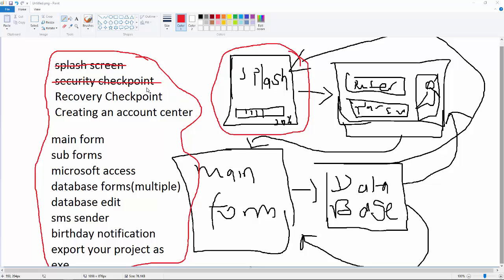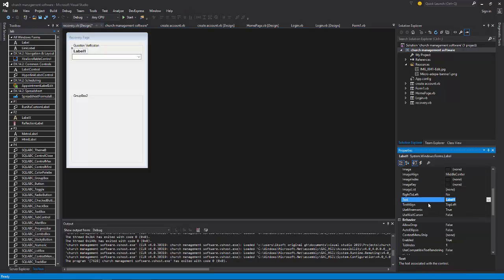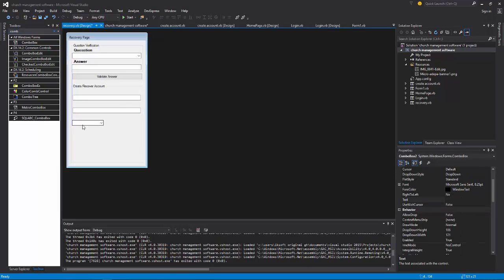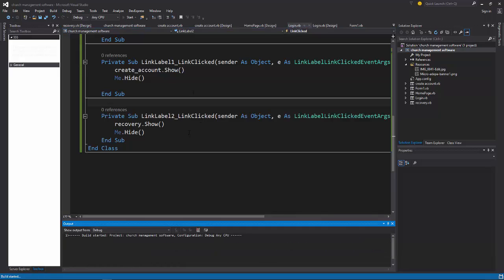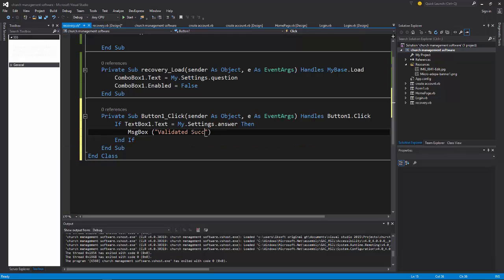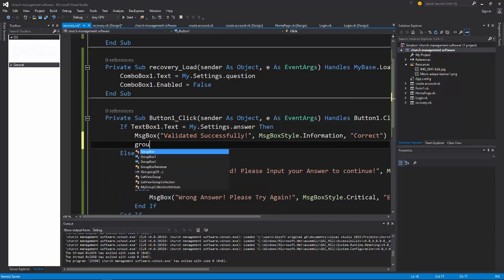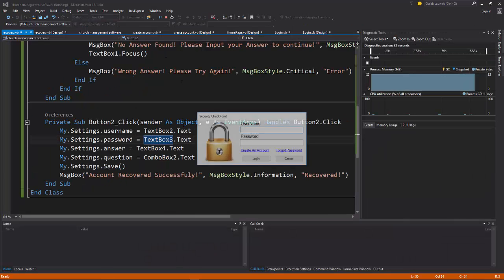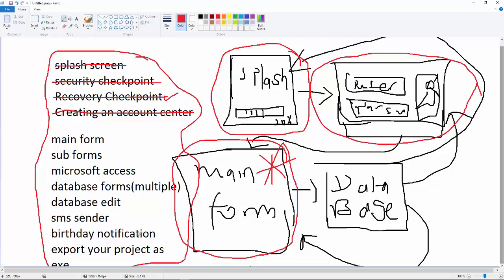( Part 4) introduction to database Recovery in VB.net